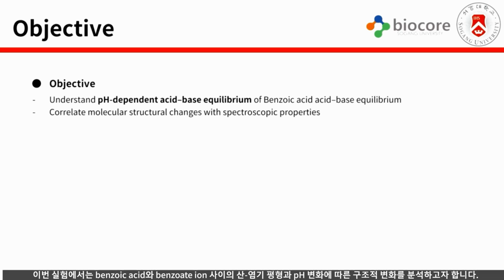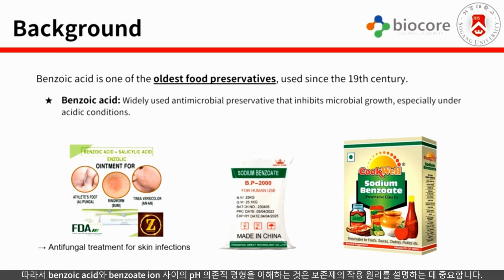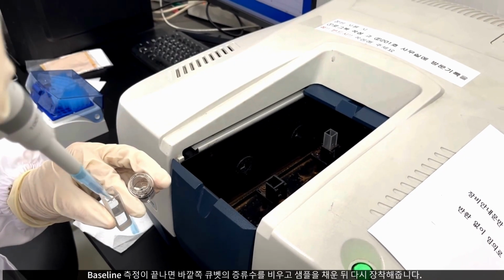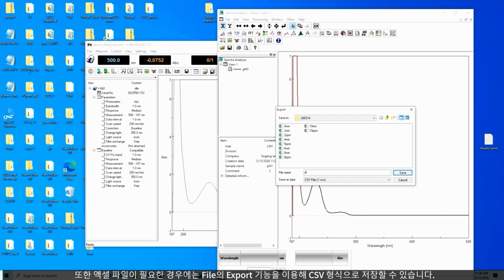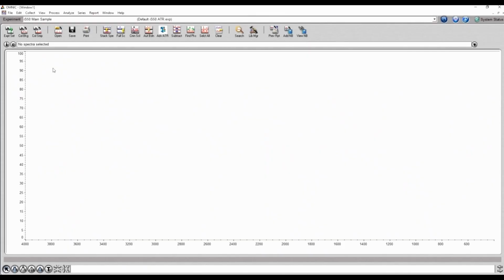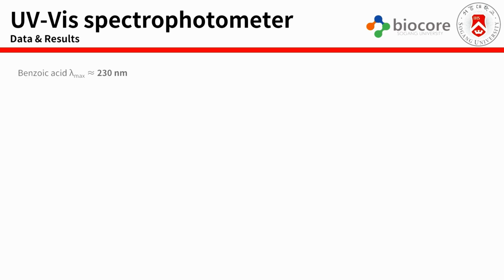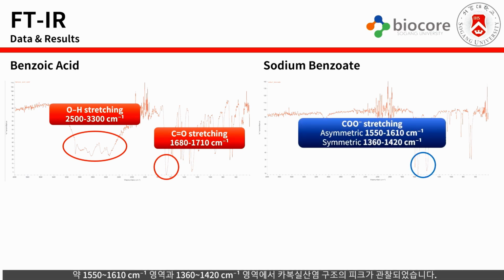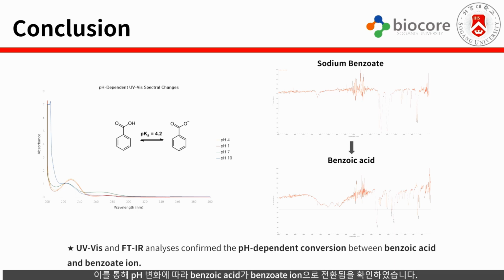(2026.07) Video Experiment Protocol VEP3-UV-VIS, FT-IR (자외선/가시광선 분광기, 적외선 분광기)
**This video was made by Group 3. (이소현, 김희나, 문소희)

This movie is a video experiment protocol, created for the use of the equipment at the Sogang Bio Core Facility (biocore). The movie must be used only for equipment utilization and education purposes.  If you want to quote or cite, please contact the Sogang Bio-Core Facility and ask for permission.

이 영상은 서강대학교 바이오코어패실리티 (바이오핵심연구지원센터)의 연구장비 활용과 교육을 목적으로 자체 제작된 것입니다.  반드시 교육과 장비활용의 목적으로만 사용되어야 합니다. 혹시, 본 영상을 활용하거나 사용하고자 하면 반드시 허락을 받으시기 바랍니다.

Sogang Bio-Core Facility is a part of the Institute of Biological Interfaces, Sogang University led by Prof. Kwanwoo Shin.